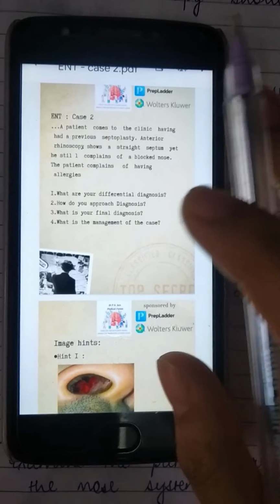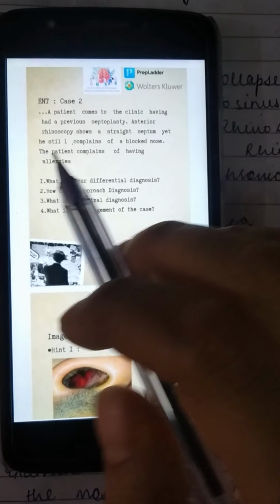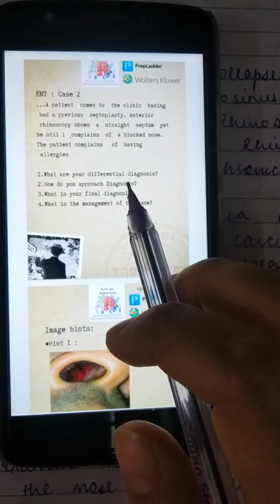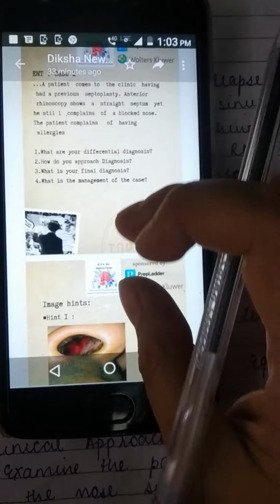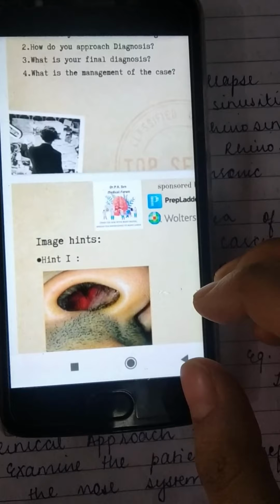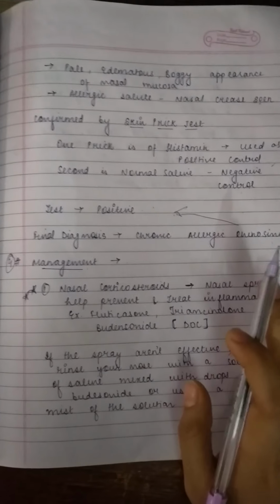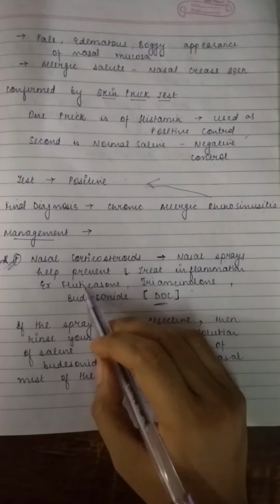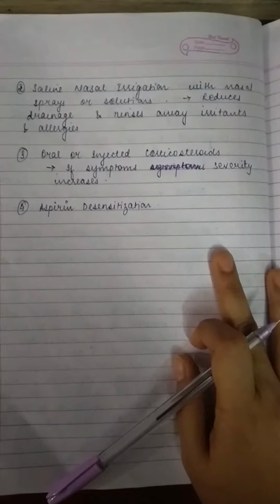Entry no. 27 - Diksha Sharma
ENT - case no. 2